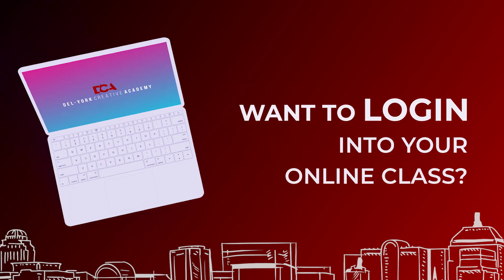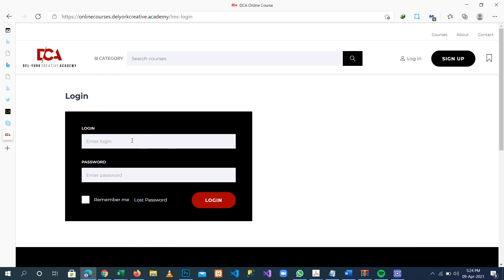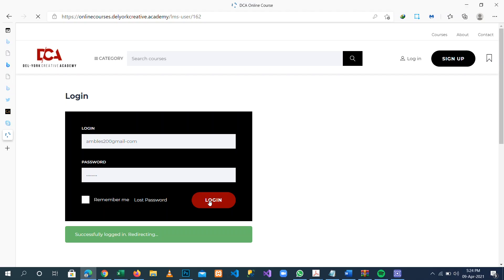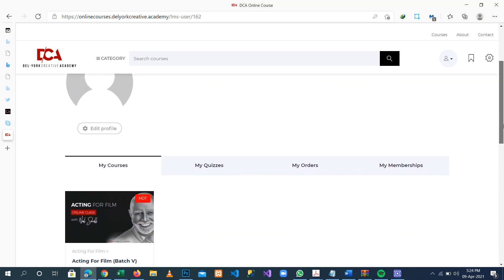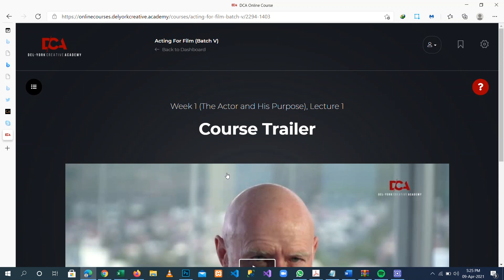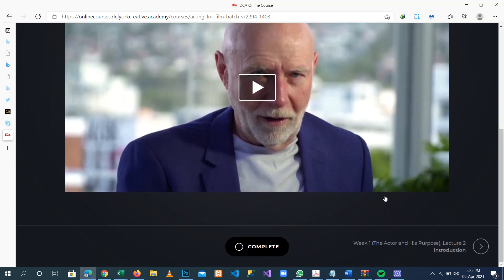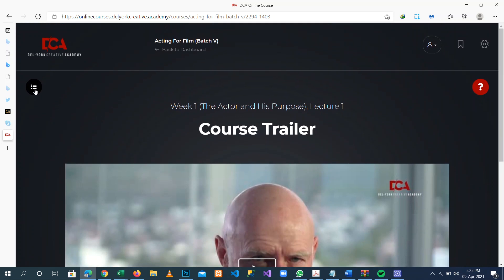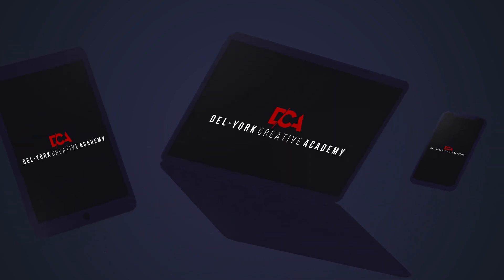How to Log into the Del-York Creative Academy Online Portal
Dear Creatives!
You've been wondering how to login to your classes to begin lectures, well we've got you!
This video provides a step-by-step guide to help you log in to our Online portal and begin your classes successfully.